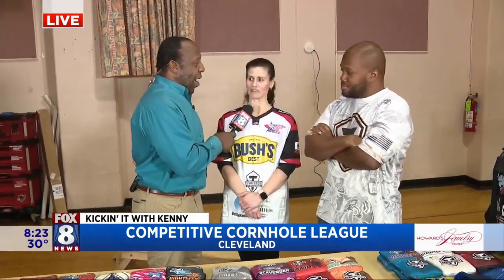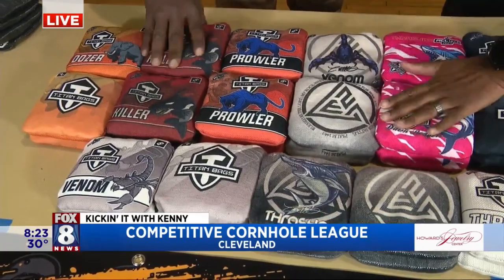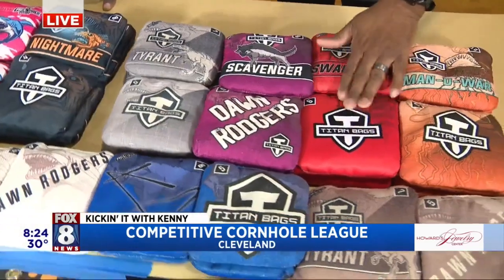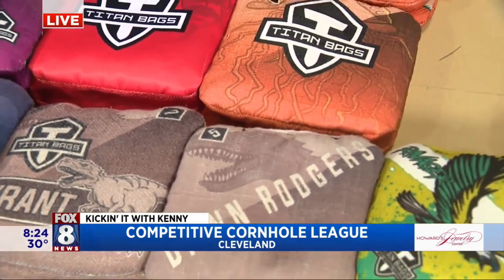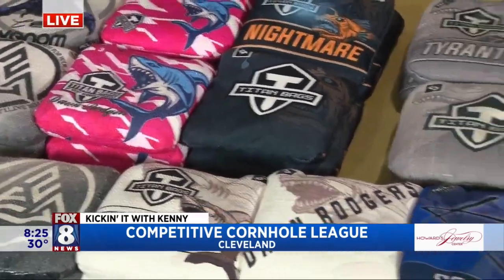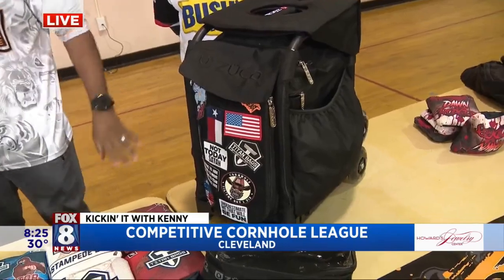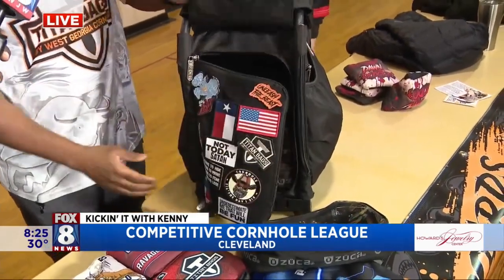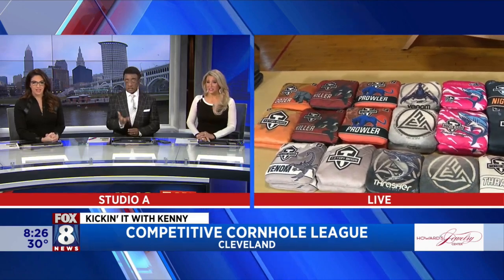FOX 8 NEWS Cleveland Kenny Learns Some Eye-Opening Facts About The Game Of Cornhole